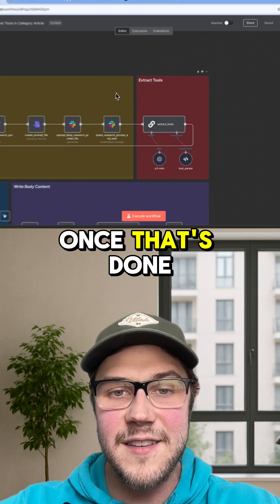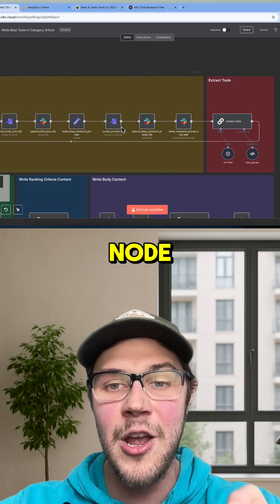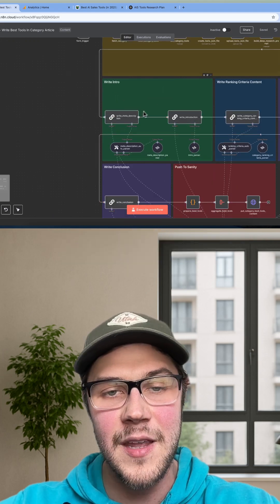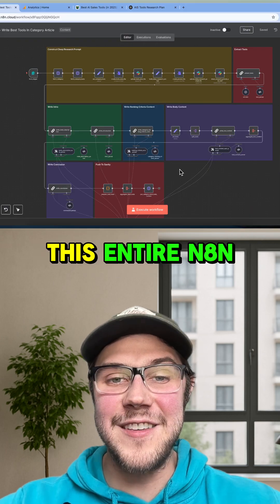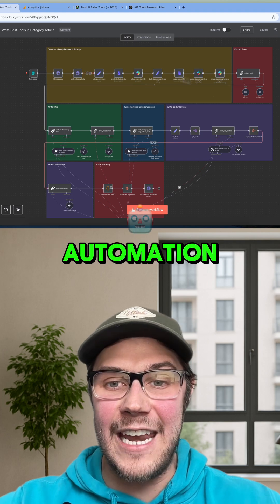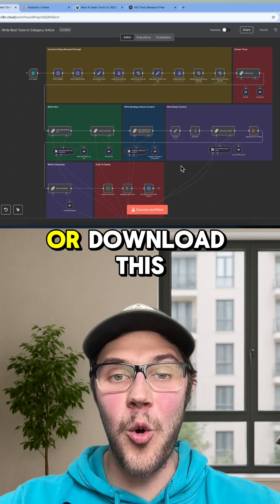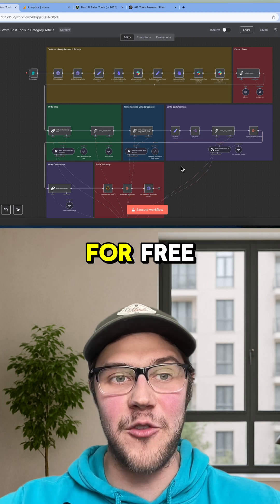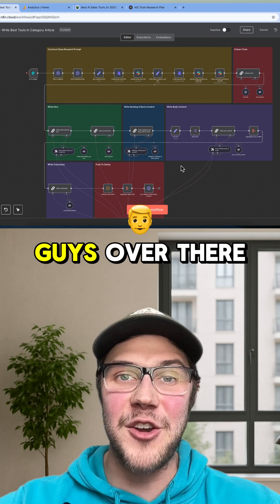Generate SEO-optimized articles using n8n + Deep Research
Use n8n + Chat GPT's Deep Research to generate high-quality SEO-optimized articles